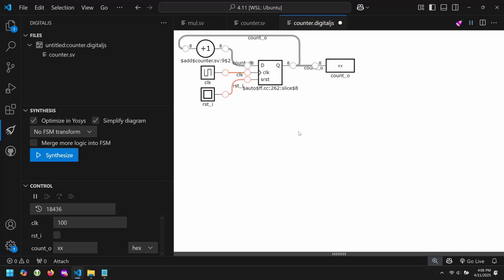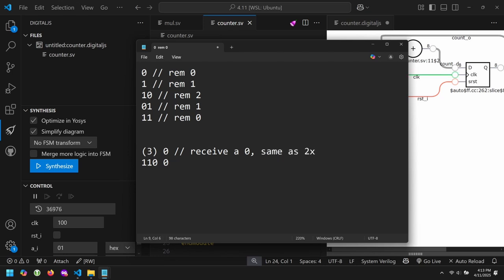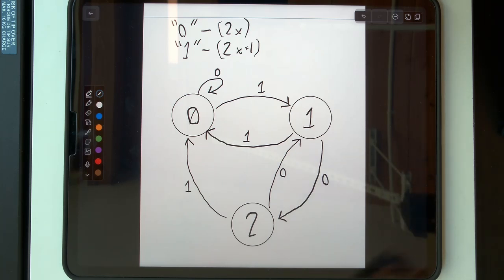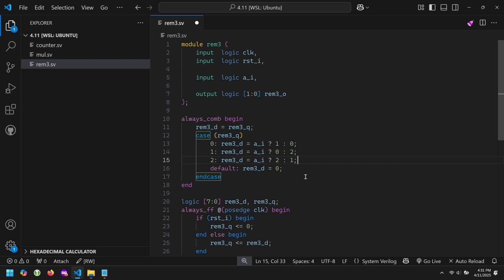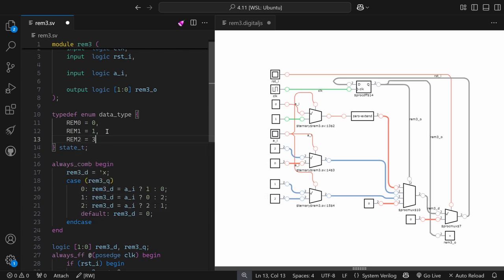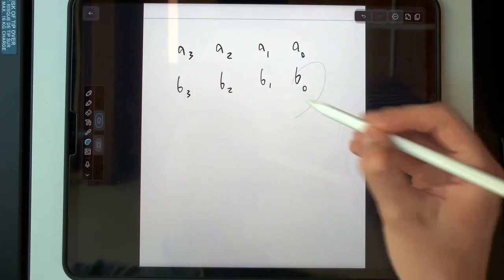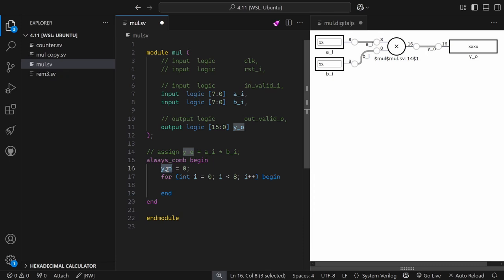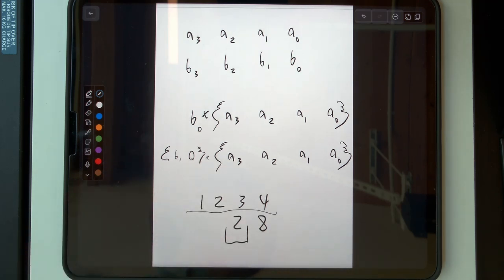CSE225 Spring 2025 4/11 - State Machines